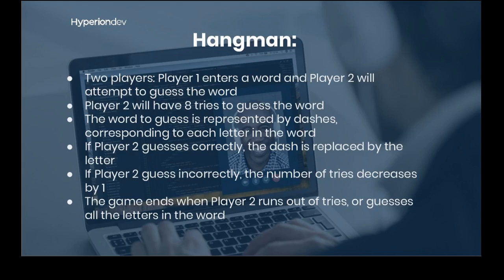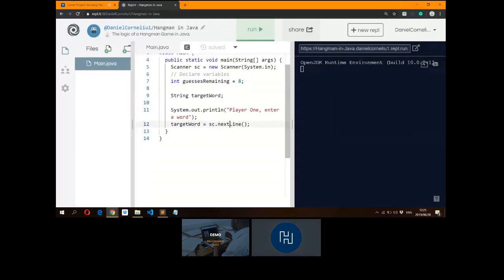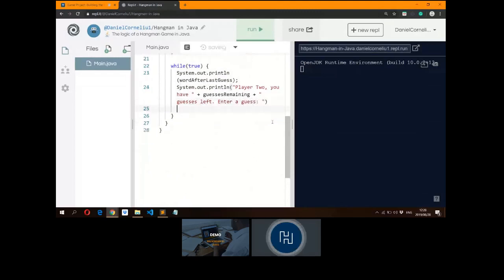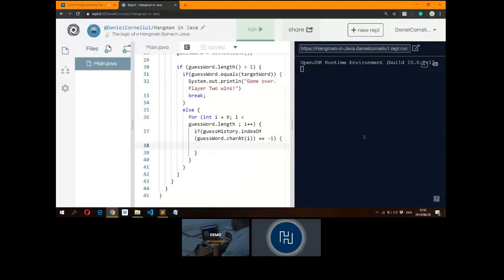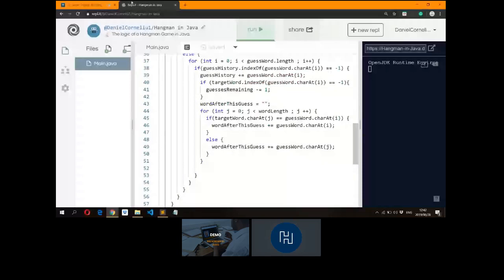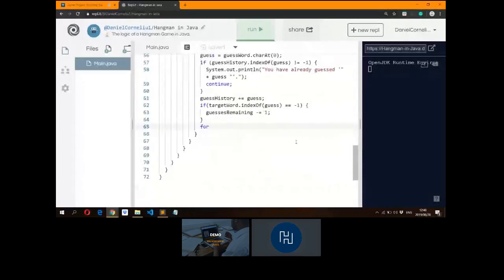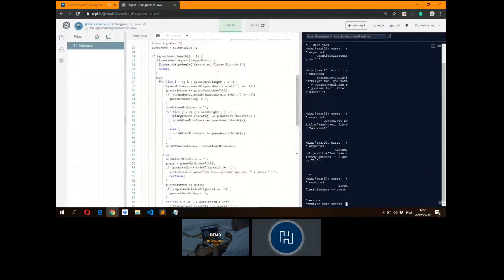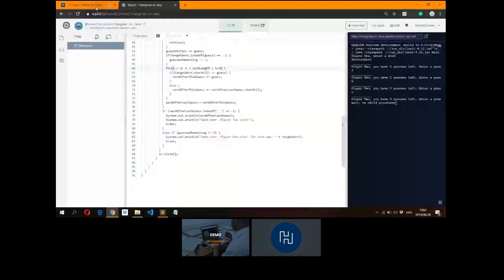Hangman: Python & Java